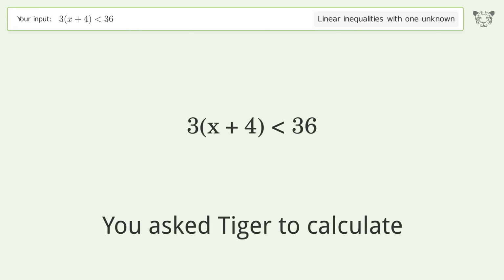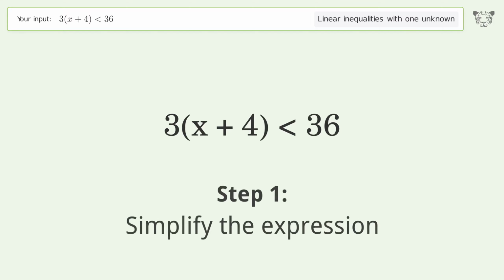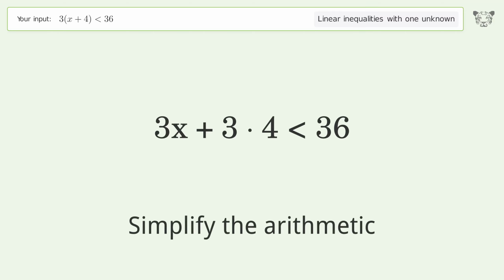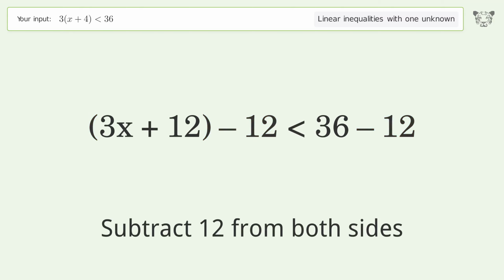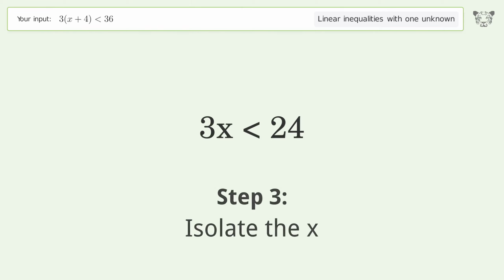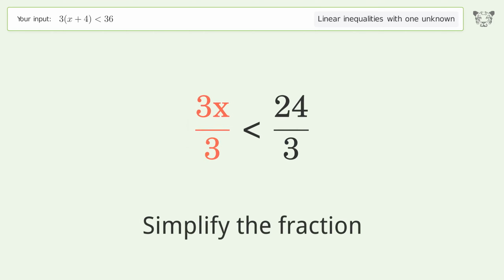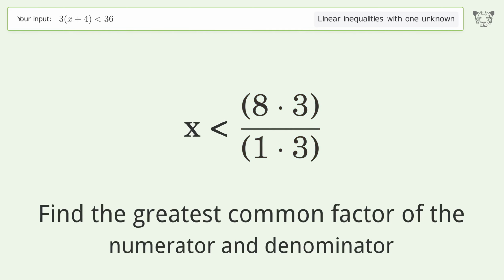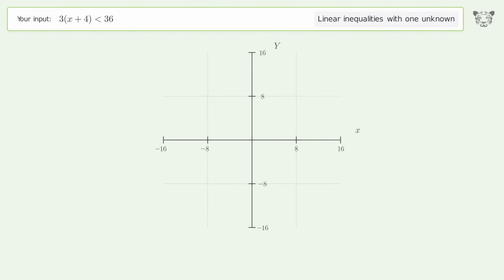Solving Linear Inequalities: 3(x+4) is Smaller Than 36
Struggling with 3(x+4) is Smaller Than 36? Watch our step-by-step video on Tiger Algebra to master this linear inequality effortlessly. Also, check out for more tips and tricks